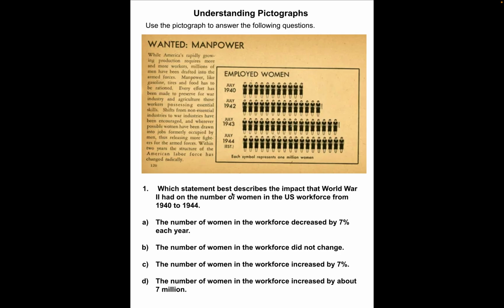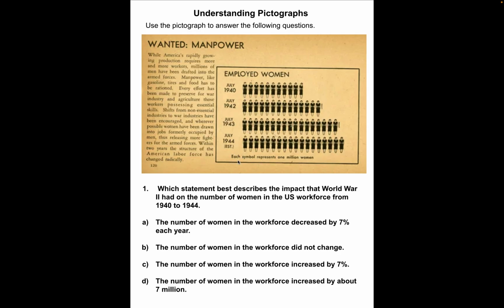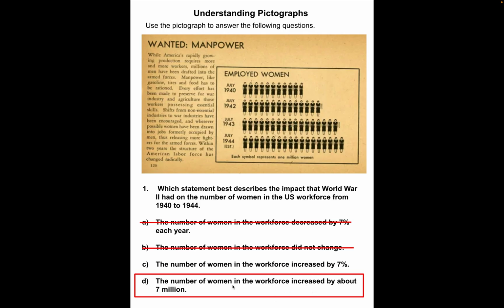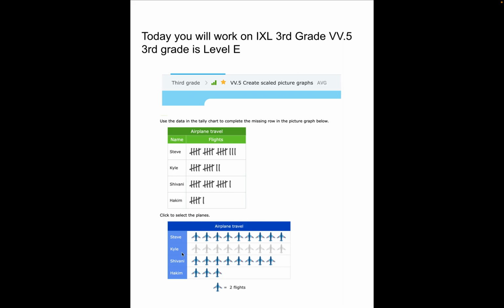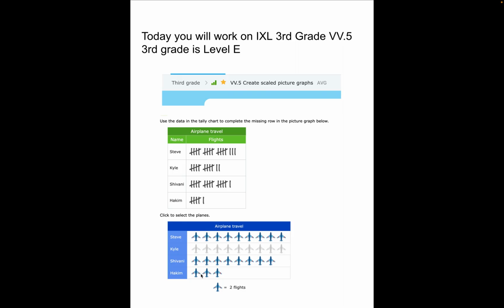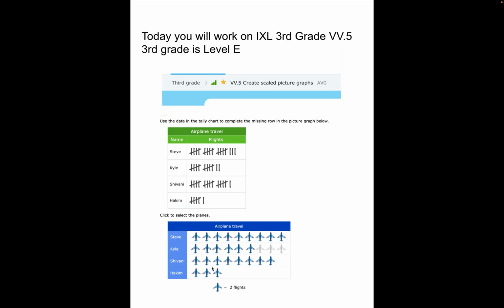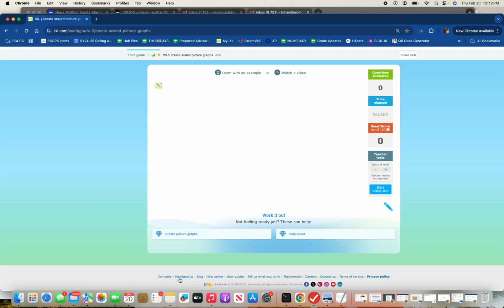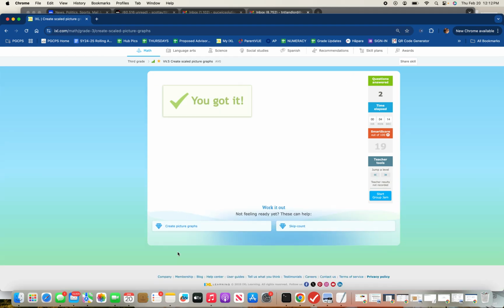Numeracy Thursday Picture Graphs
This video is to be used with the Numeracy Thursday worksheet regarding Picture Graphs.